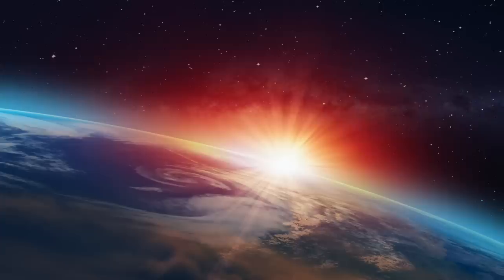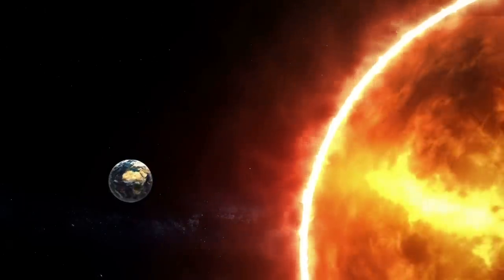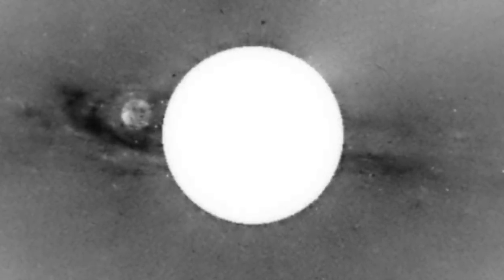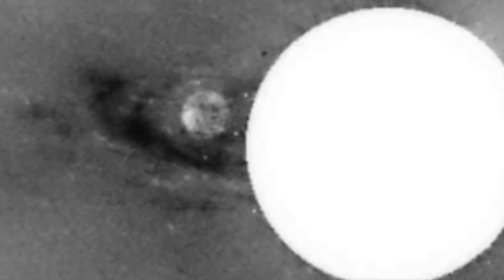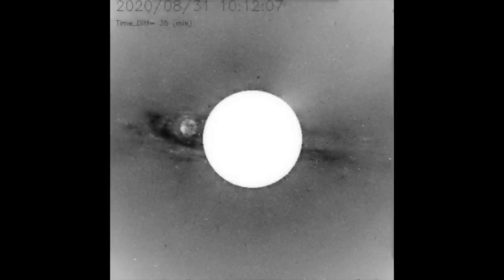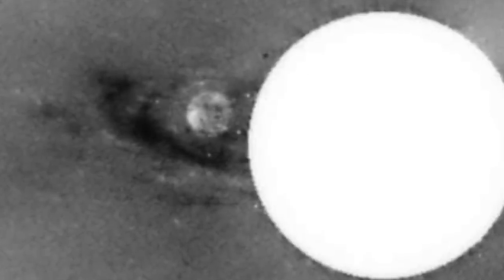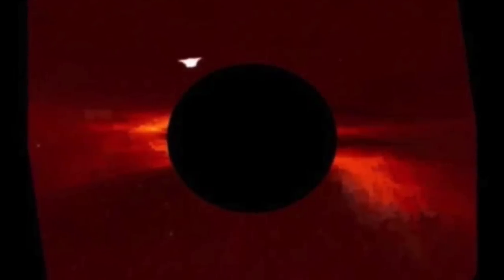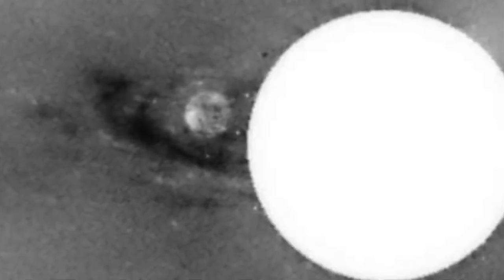Something Massive Has Just Been Observed Behind Our Sun During The Daytime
Something massive has just been observed behind our Sun during the daytime. Today, we take a look at something massive that's just been observed close to our Sun!

Space is interesting. It's massive and full of mysteries just waiting to be discovered. We've done a great job at mapping out our solar system, and finding out information on each celestial body that resides in it. Perhaps one of the most interesting things inside our Solar System is that of the Sun.

The Sun can be found at the center of the Solar System. Without it life would cease to exist on the planet. It's responsible for many things, the main one being keeping us alive, but also other things which include influencing our planet's climate.